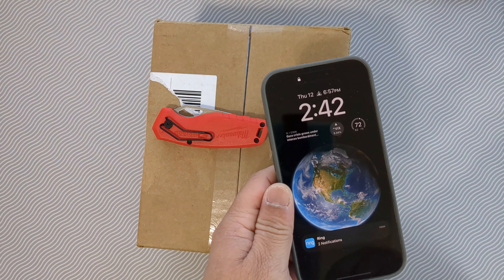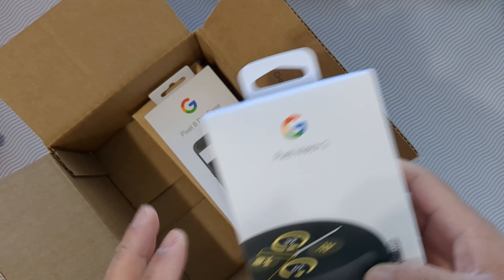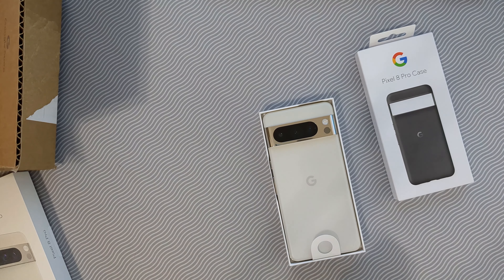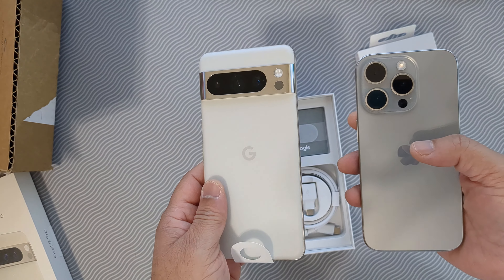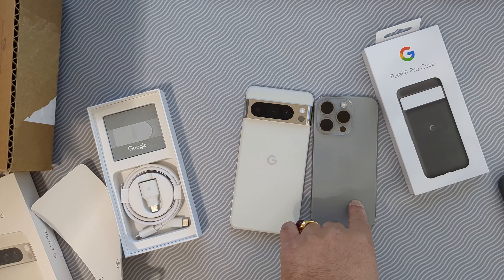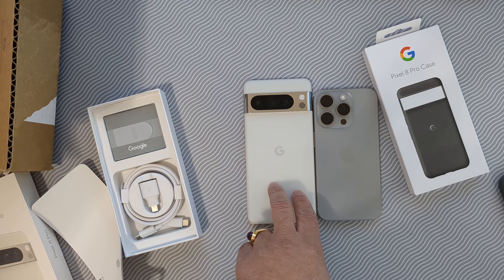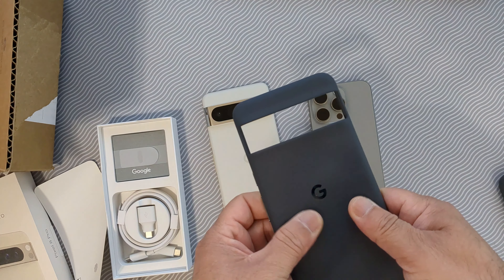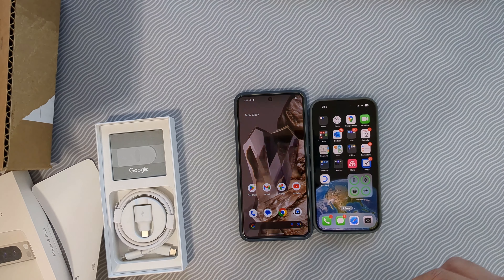Unboxing the new Google Pixel 8 Pro (Porcelain) & Charcoal Case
Not impressed with iPhone 15 Pro camera, I decided to trade-in my Pixel 6A and pre-ordered the new Pixel 8 Pro with the hyped camera & AI features. This is a quick unboxing video. Google has offered $300 for the Pixel 6A and also included a Pixel Watch 2 for free with the pre-order.